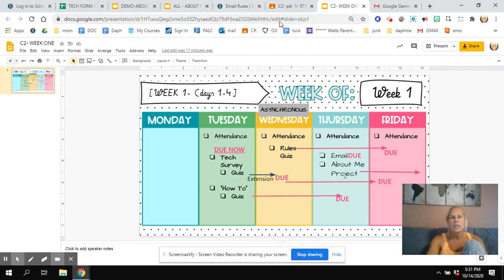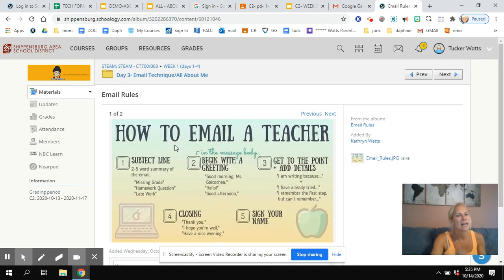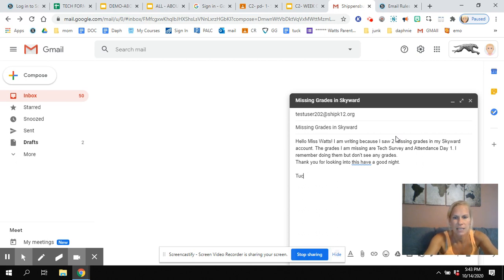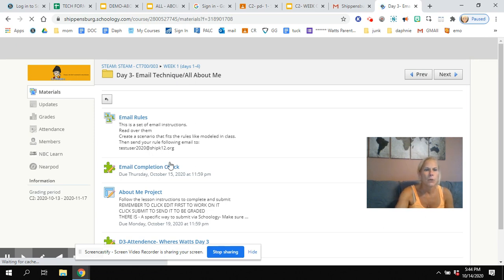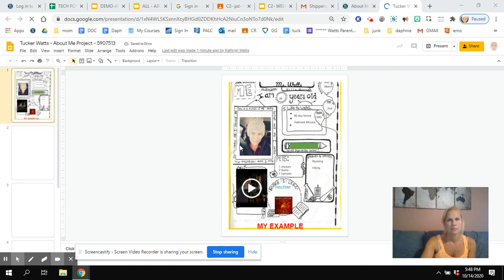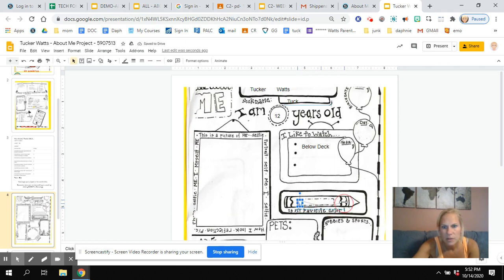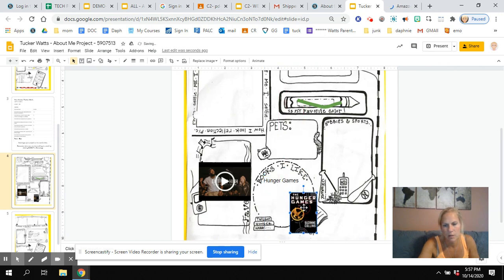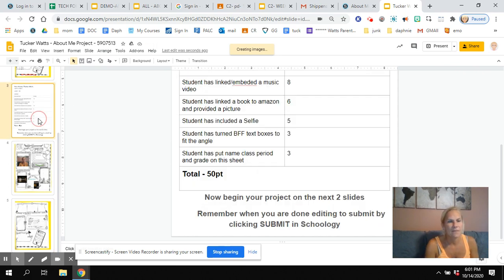DAY 3 Email/AboutMe-C2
This covers email assignment and About Me